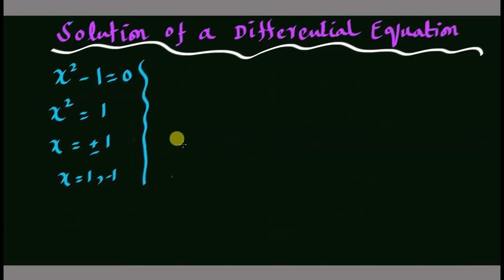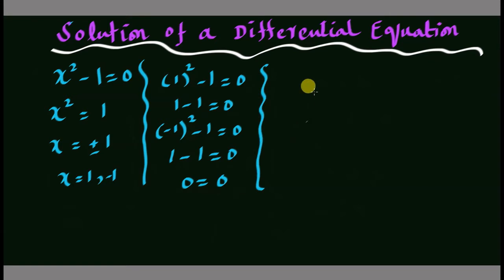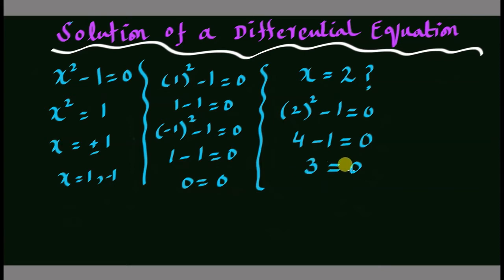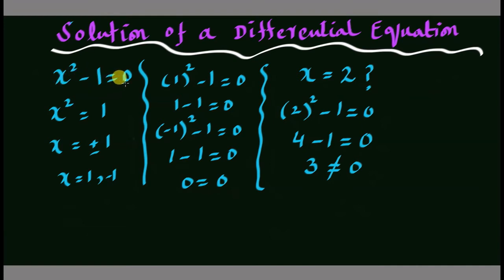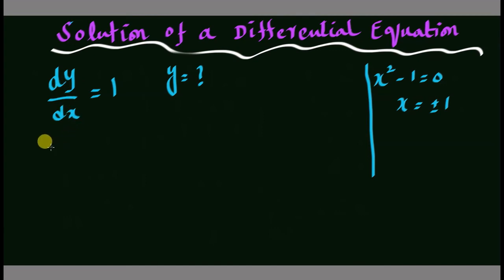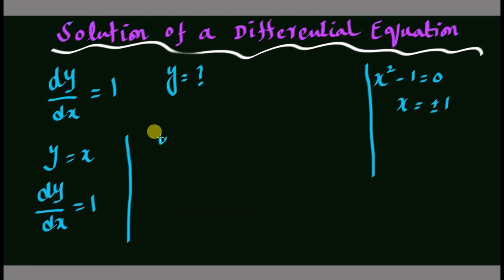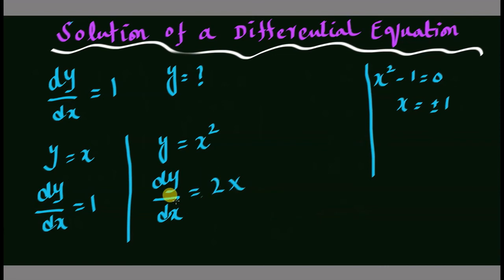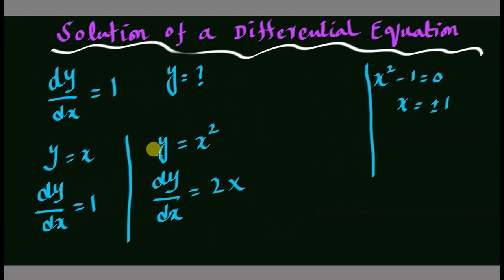Solution of a Differential Equations